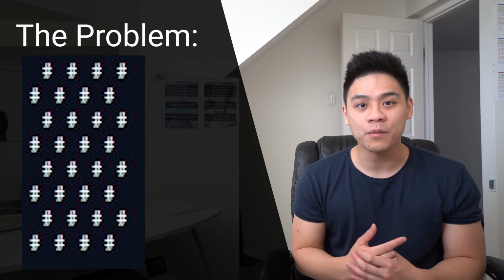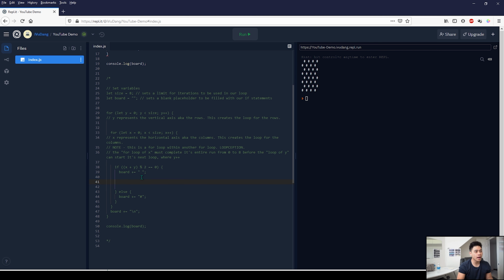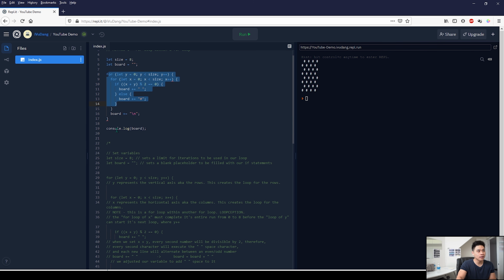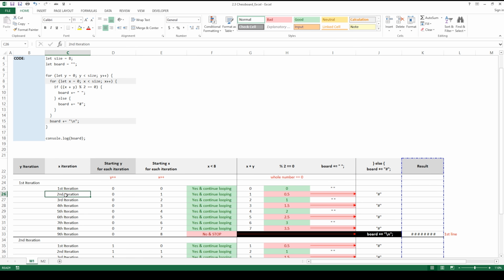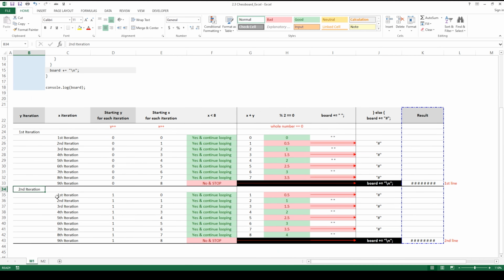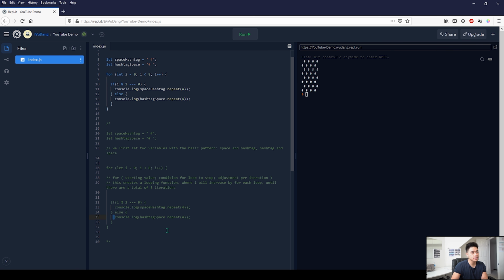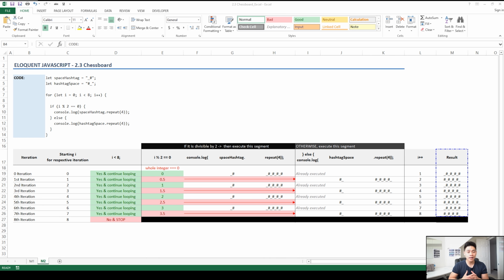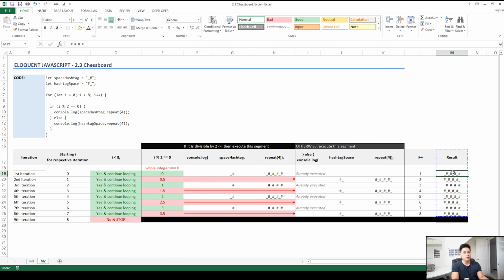Eloquent JavaScript - 2.3 Chessboard (Explained)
Eloquent Javascript Chessboard Solution
Eloquent JavaScript Chessboard Explained
Eloquent Javascript Chessboard Step by Step

Time Stamps:
0:00 - Intro / purpose
3:51 - Solution 1 explained
12:58 - Solution 1 Excel breakdown
28:55 - Solution 2 explained
36:52 - Solution 2 Excel breakdown